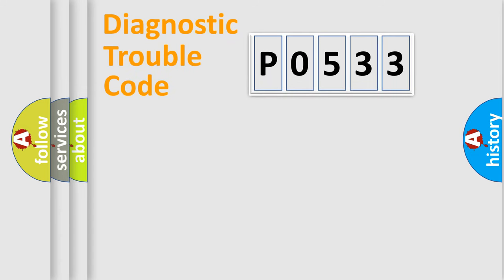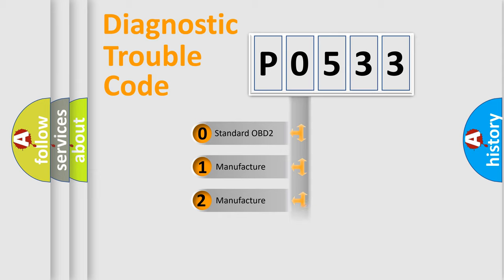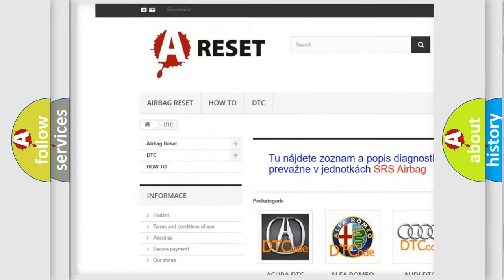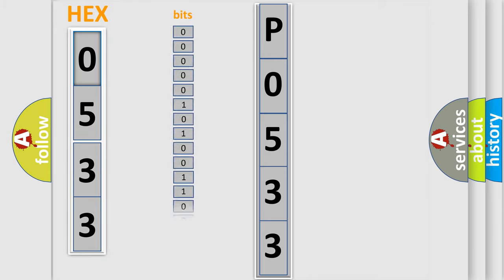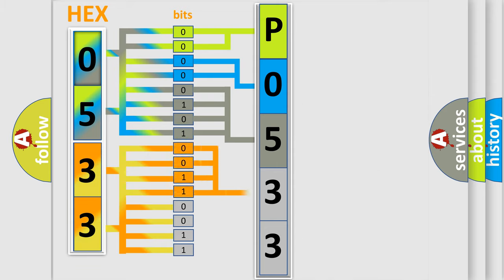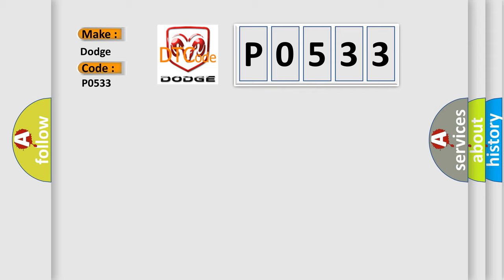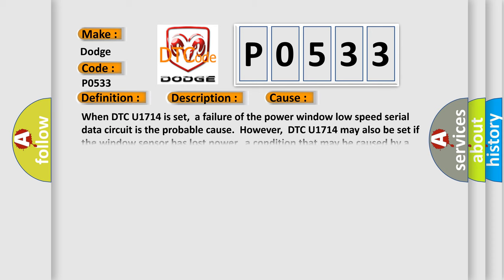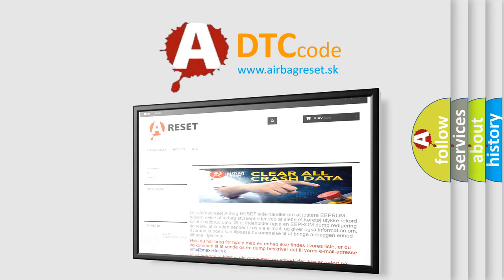DTC Dodge P0533 Short Explanation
Contents:
0:21 Basic DTC analysis according to OBD2 protocol standard.
1:48 Insight into programming
2:58 A diagnostically understandable description of the Diagnostic Trouble Code
3:05 Basic error definition

Make:
Dodge
Code:
P0533
Definition:
DDM Communication Error
Description:
The door modules must be powered and can not have B1327-Battery Voltage Low or B1328-Battery Voltage High set for this DTC to set.
Cause:
When DTC U1714 is set,a failure of the power window low speed serial data circuit is the probable cause.However,DTC U1714 may also be set if the window sensor has lost power,a condition that may be caused by a failure of the sensor battery voltage cir